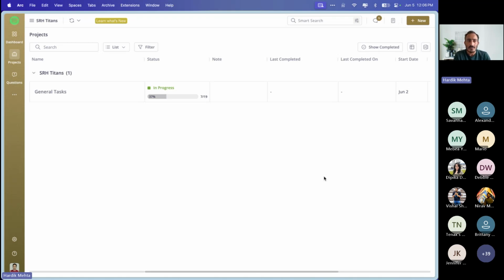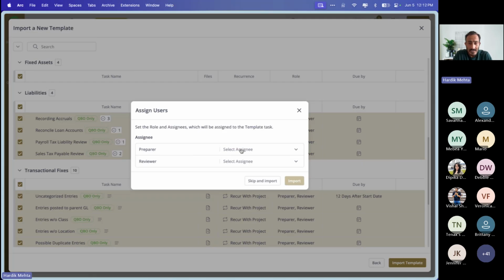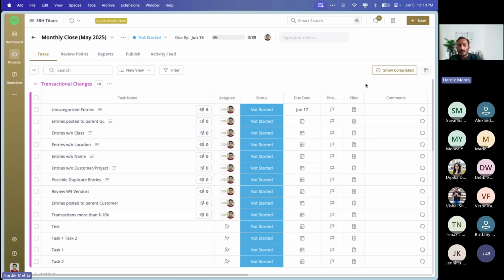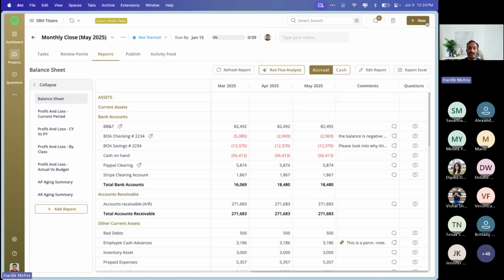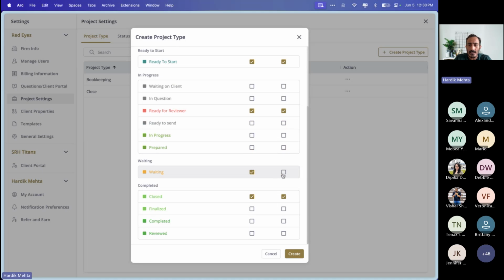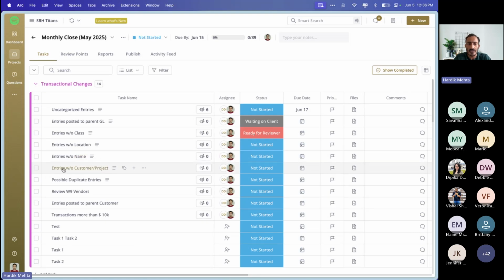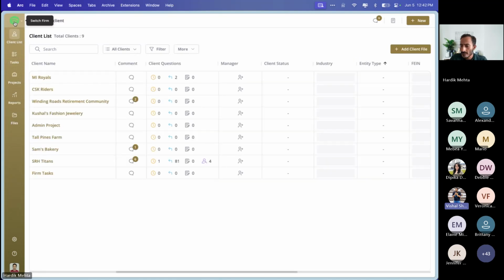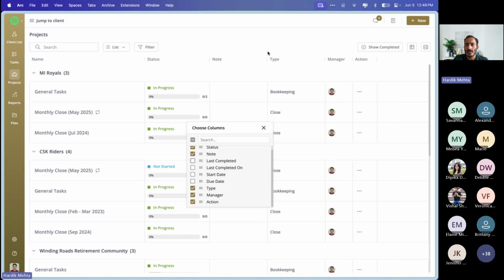How to Start a Close for new period & Use Your Existing Templates in Xenett